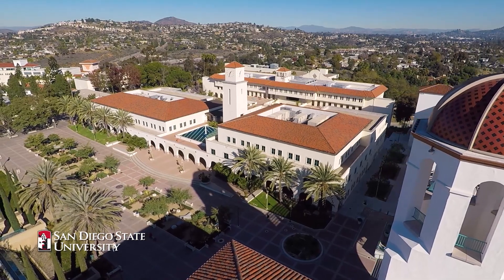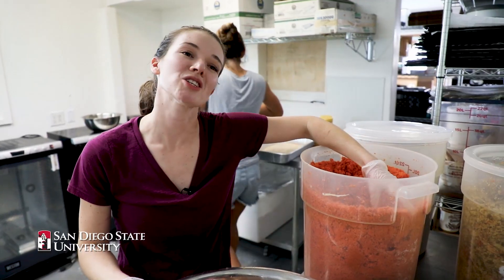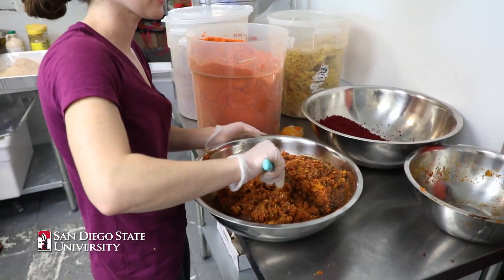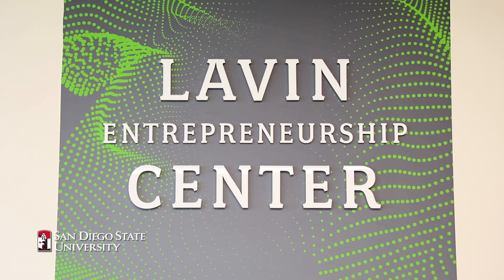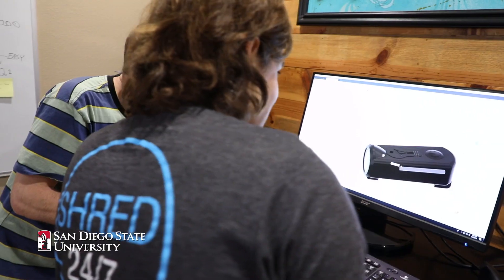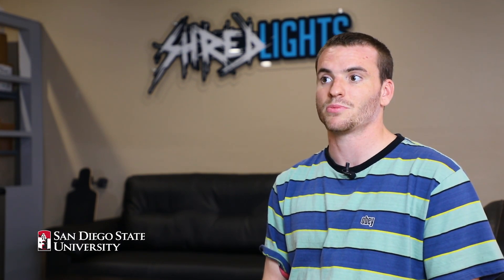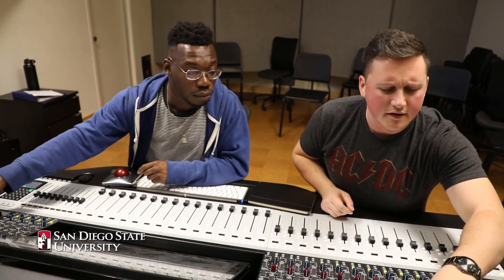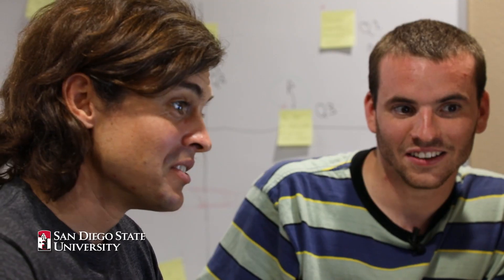SDSU’s Entrepreneurship Ecosystem: ‘Something for Every Student’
Hundreds of students have received a head start on their ideas through classes, mentorship, incubators, internships and more.